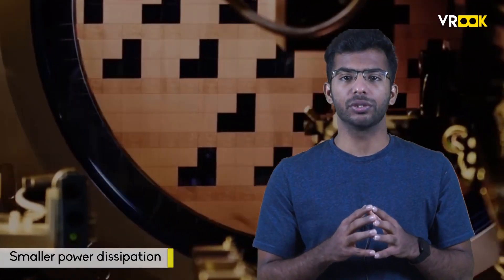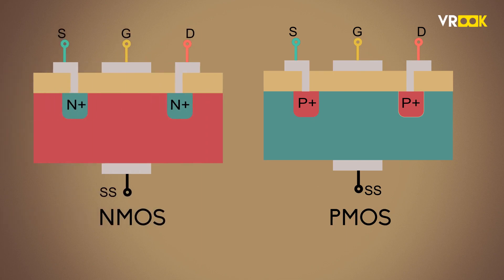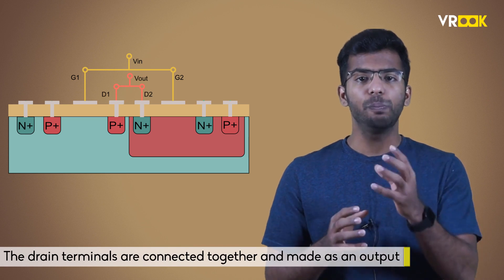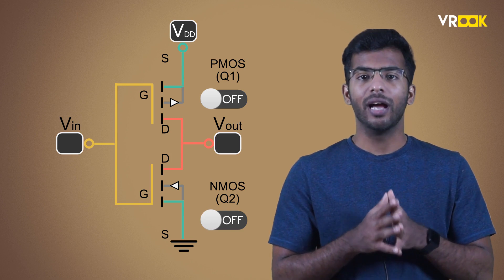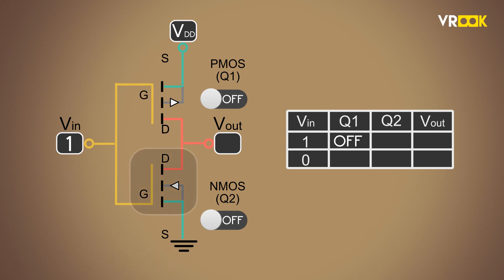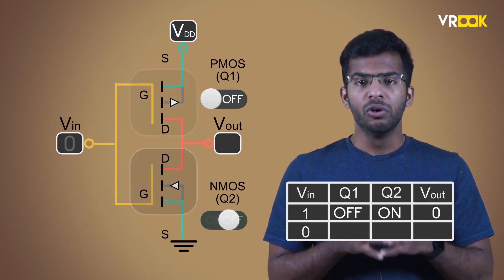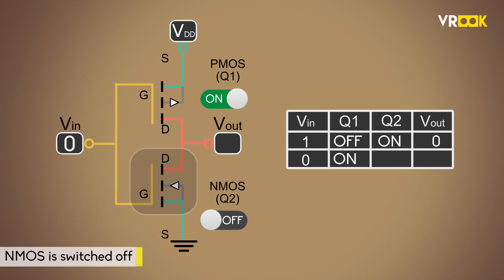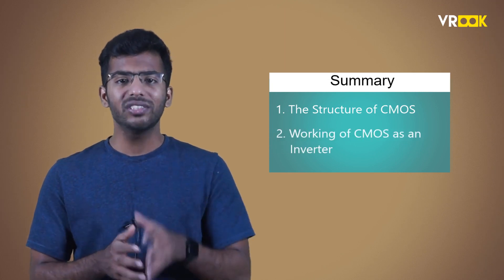CMOS as an inverter | Basic Electronics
In this video you will learn about the principle behind the "Complementary Metal Oxide Semiconductor (CMOS)"  and how it can be used as an inverter.